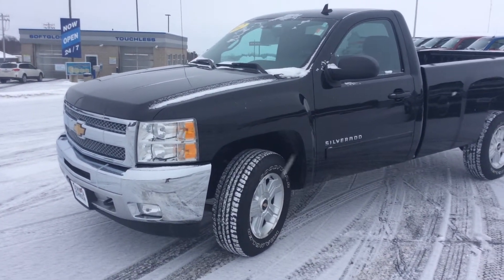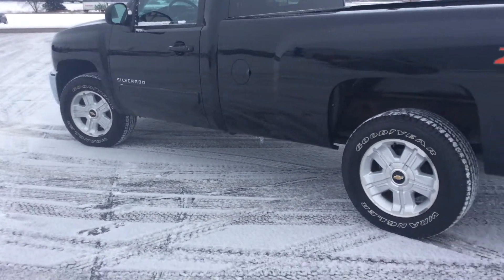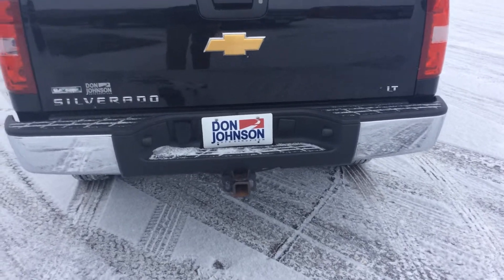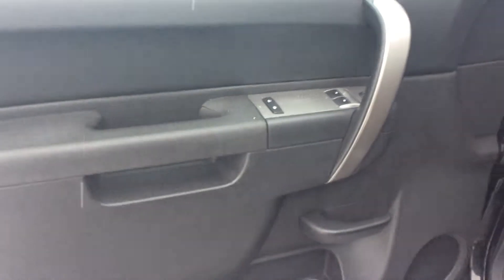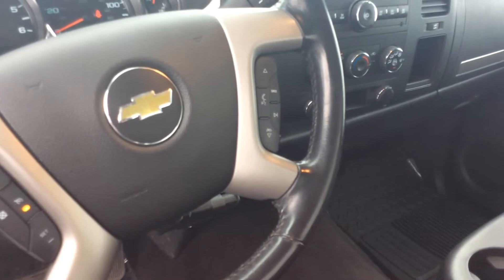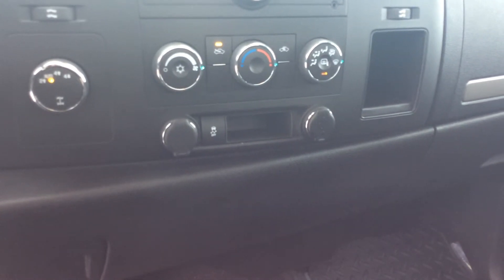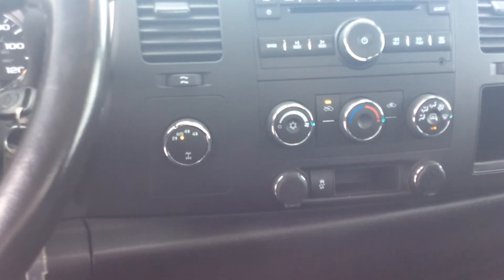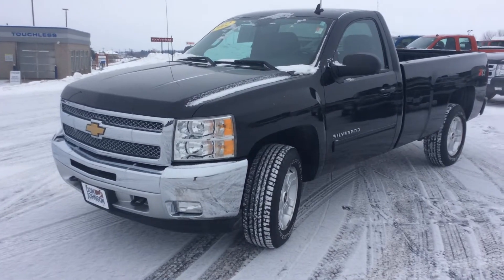2012 Chevrolet Silverado Regular Cab at Don Johnson Motors in Rice Lake, WI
Jeff Geneman, Product Expert at Don Johnson Motors in Rice Lake, WI, shares this very nice 2012 Chevrolet Silverado Regular Cab.